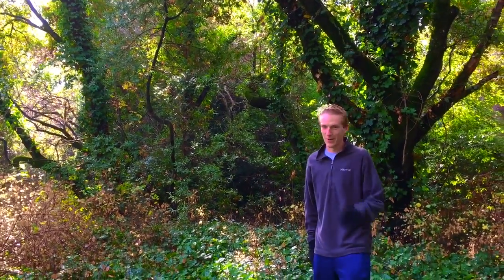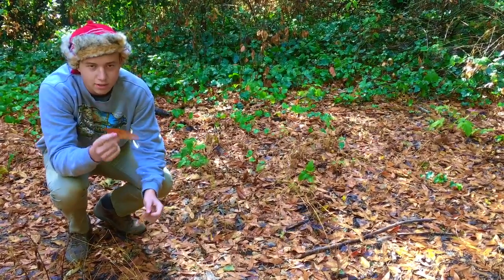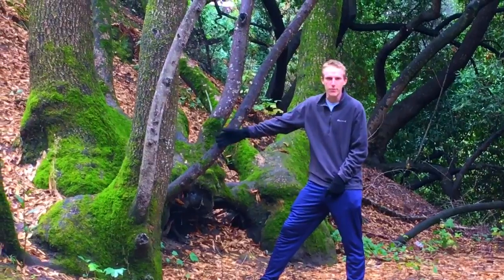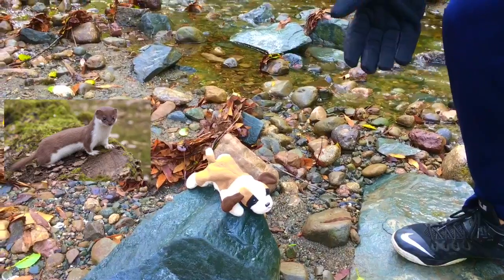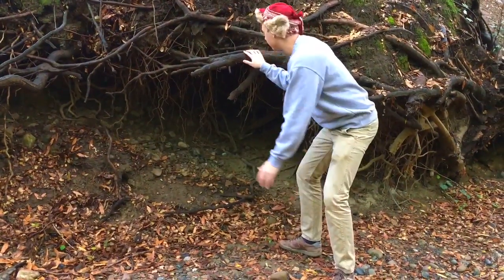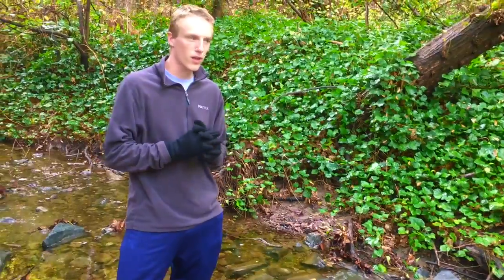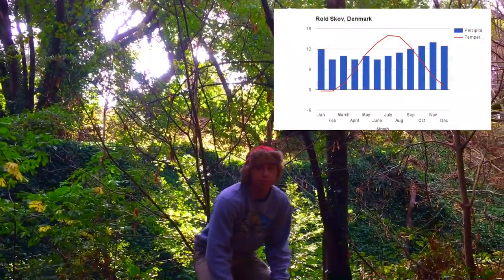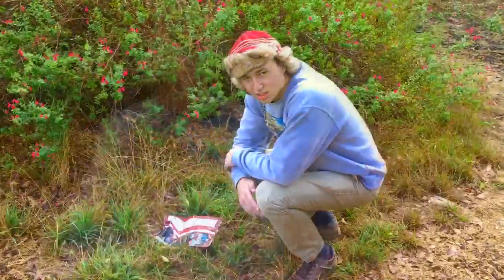Temperate Deciduous Forest Biome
Deciduous Forest Biome. (2000, June 04).

European Decidous Forest. (2003, February 02).